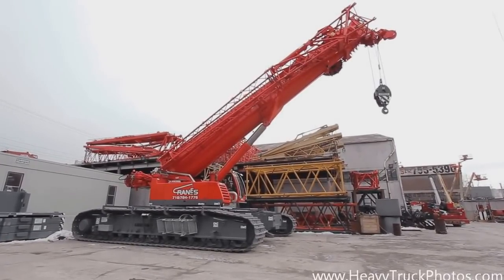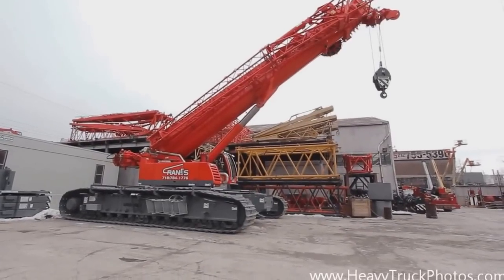Liebherr LTR1220 crane booming down